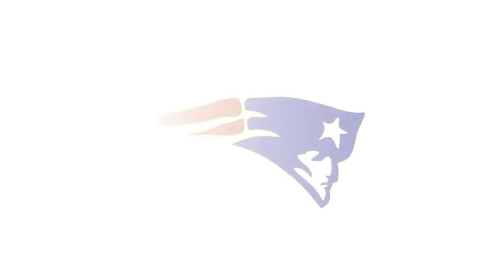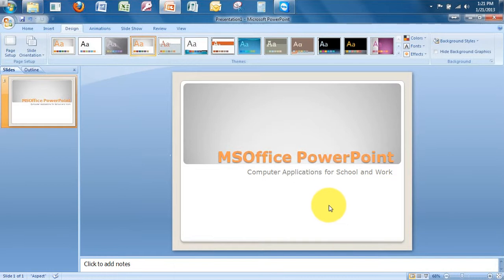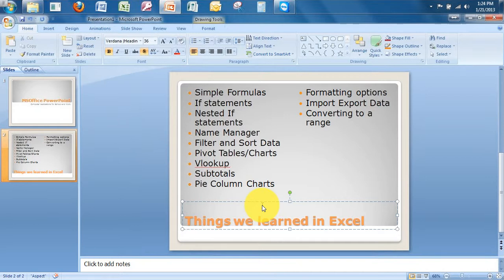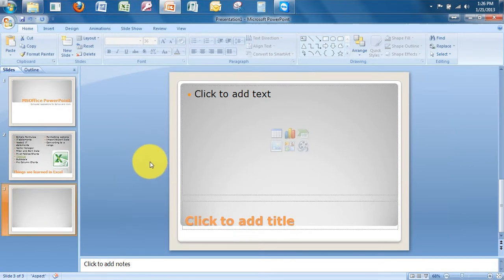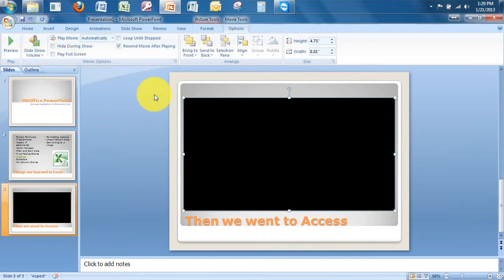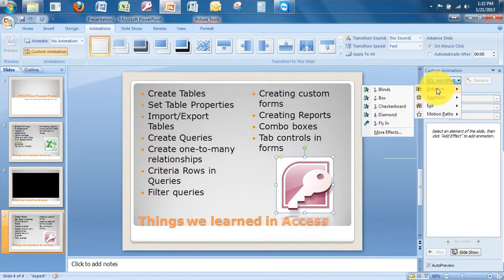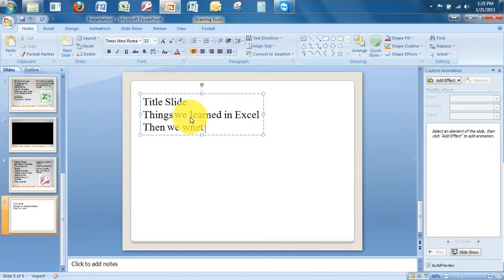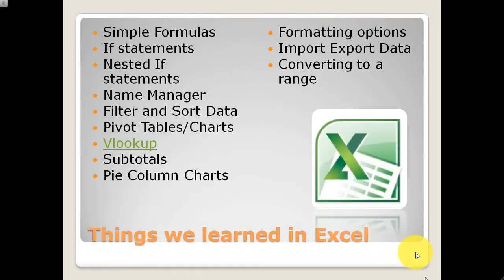PowerPoint Intro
In this lesson, I introduce the student to the basic core items in PowerPoint 2007.
Adding slides and changing layouts.
Inserting Pictures and Movie Clips
Adding and editing animations.
Inserting both web-hyperlinks, and location-based hyperlinks within the document.